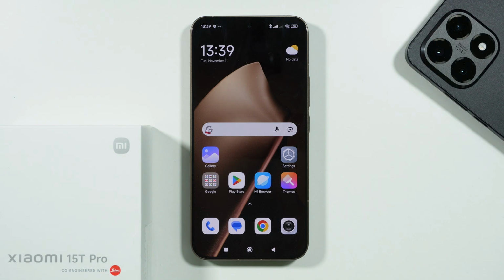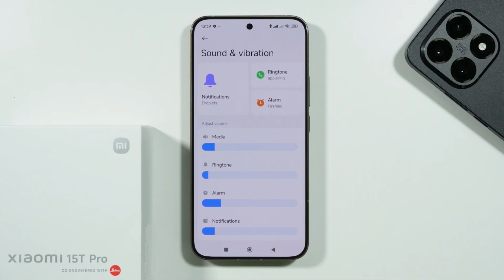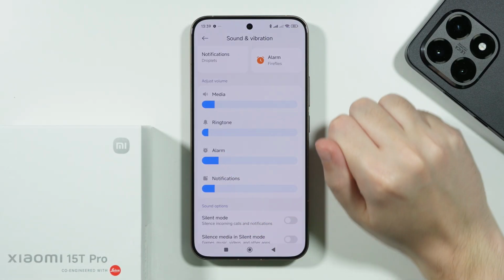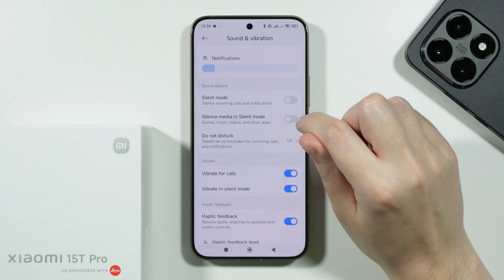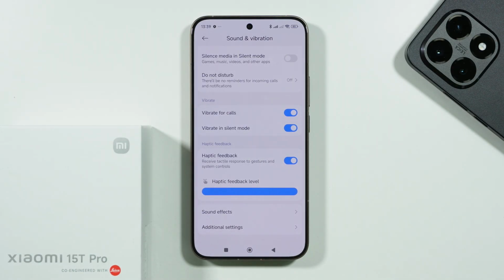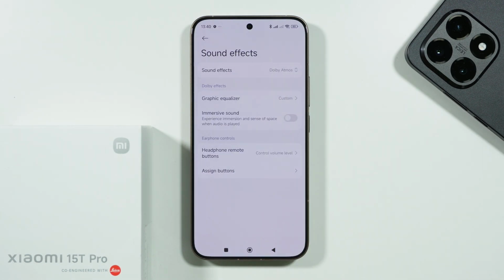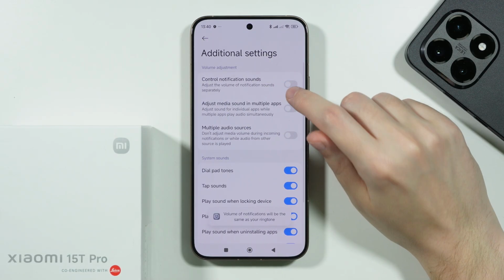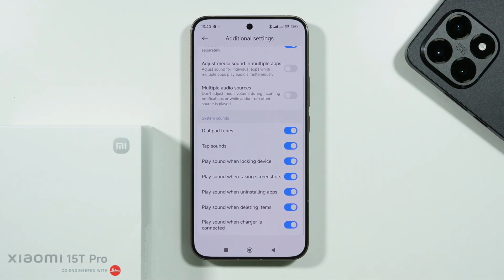Xiaomi 15T/15T Pro: How to Find & Manage Sound Settings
In this video, I'll show you how to find and manage the sound settings on your Xiaomi 15T/15T Pro easily. This guide covers how to adjust volume levels, change notification tones, and customize haptics for a personalized device experience. Follow these detailed steps in this quick Xiaomi tutorial to learn how to master all sound and vibration controls on your 15T or 15T Pro.